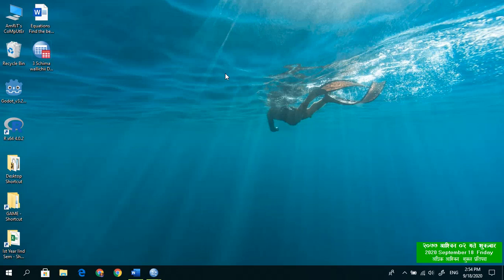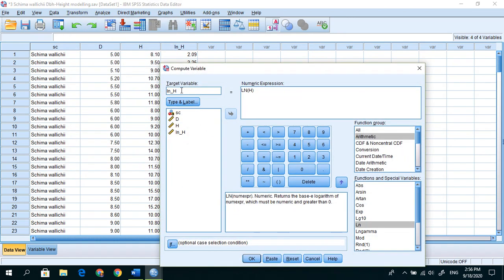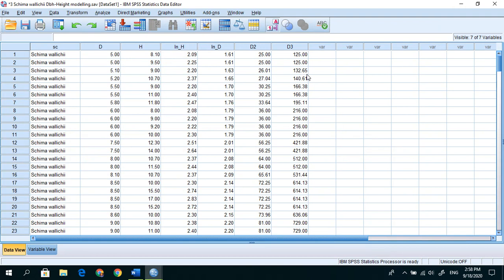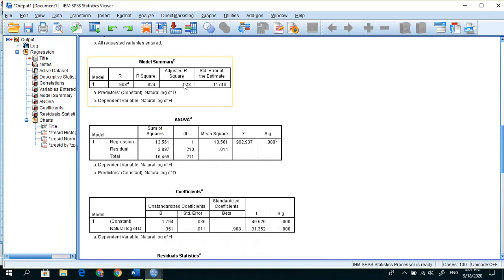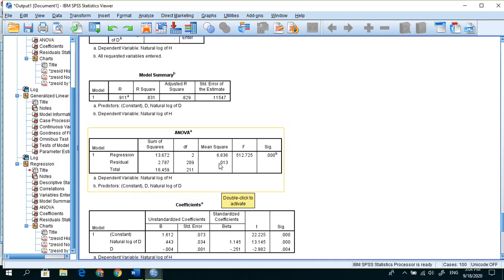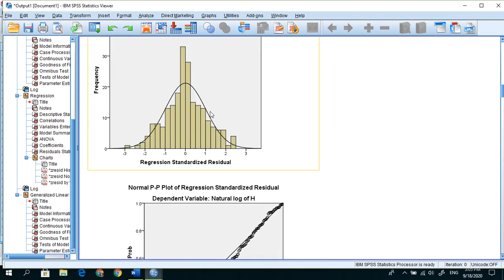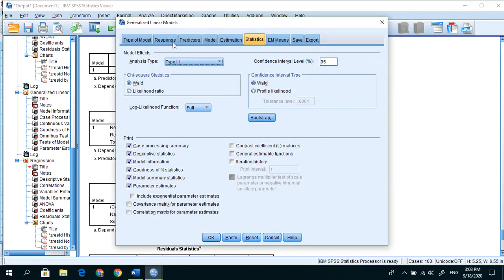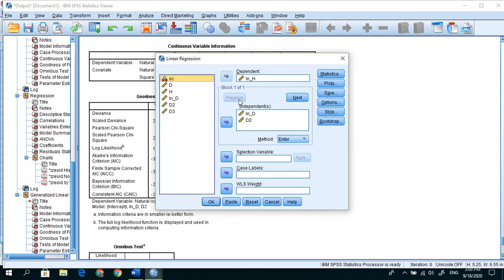Multiple Linear Regression, Selecting the best model with adjusted R2, MSE and AIC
In this video, the work out example is shown with the solving procedure stepwise. Out of four candidates, model one best model is chosen using multiple linear regression with adjusted R2, RMSE, and AIC. This video is for the academic purpose for the college student who is going through this problem in Statistical Analysis and Data Management subject.
Root_Mean_Square_Error_(RMSE),
AKaike's_Information_Criterion_(AIC)